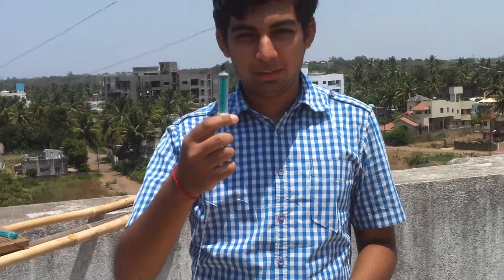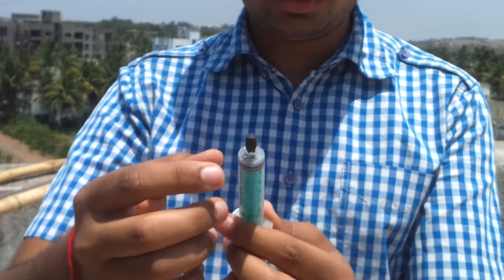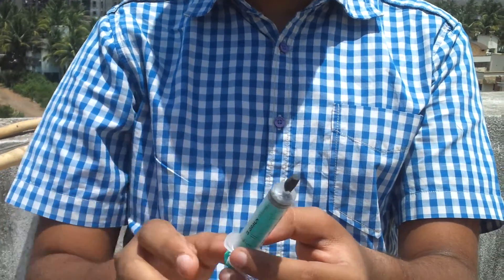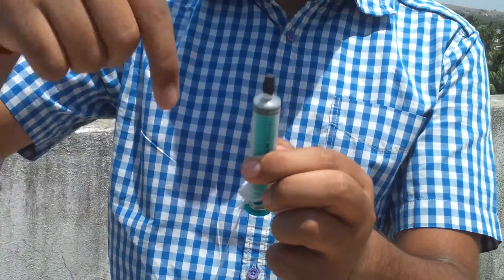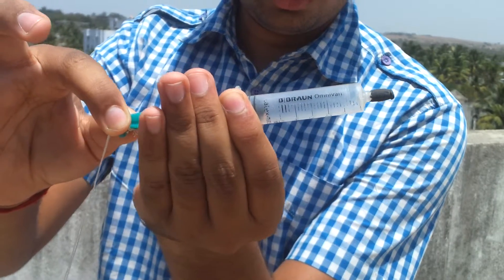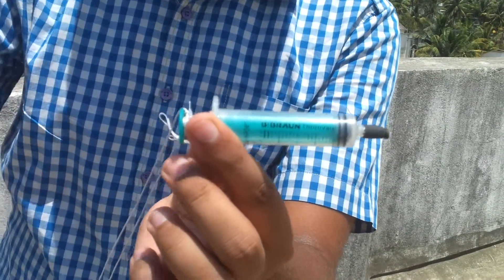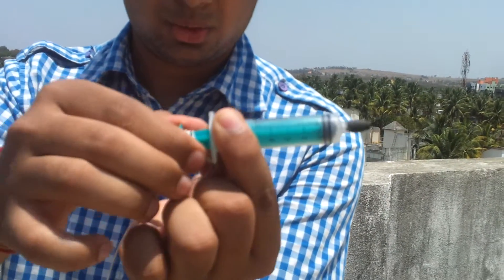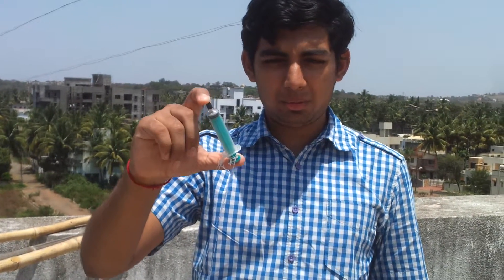Google Science Fair Model-1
This is the vacuum spring made for Google Science Fair.